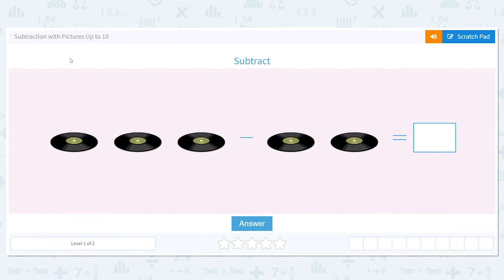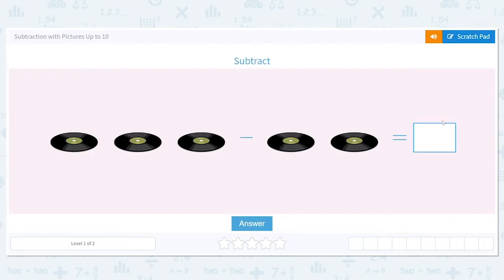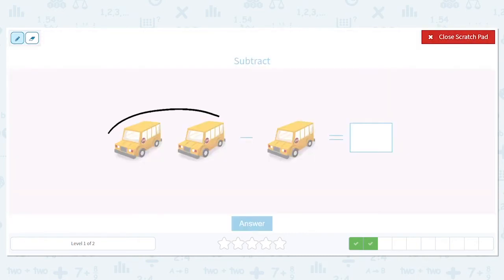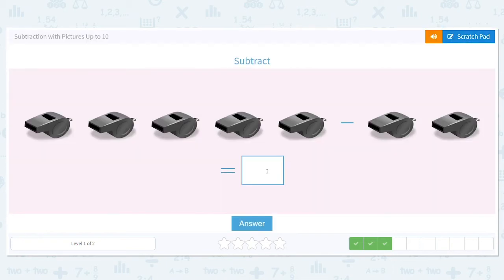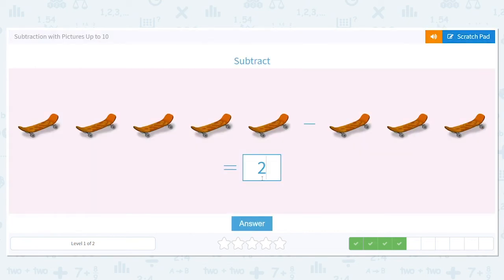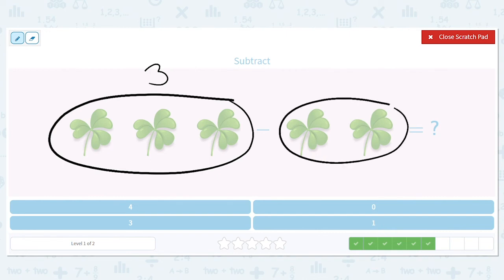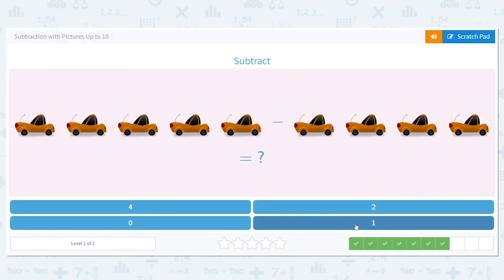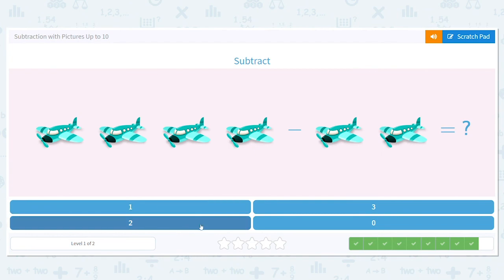K.59 Subtraction with Pictures Up to 10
Subtraction with Pictures Up to 10
Practice subtracting objects up to 10.